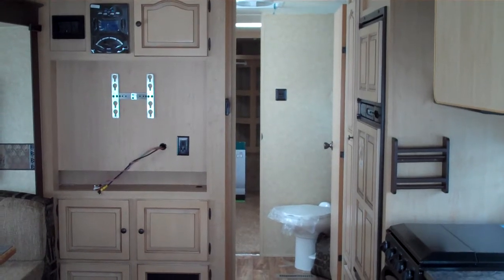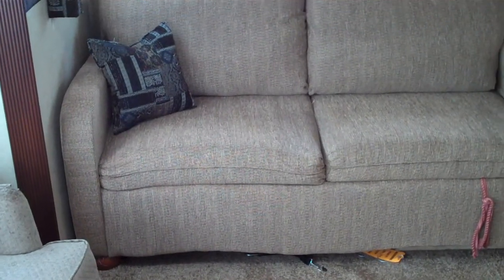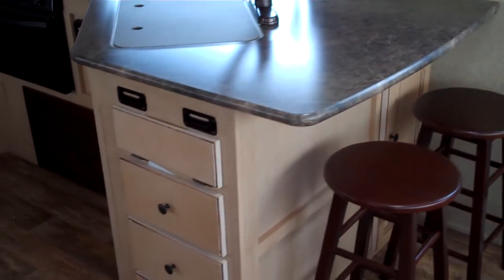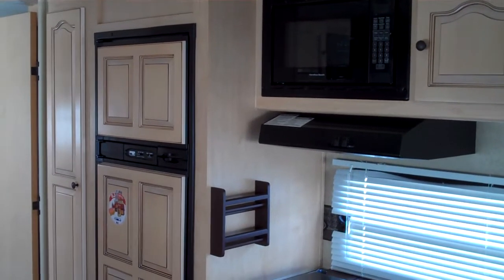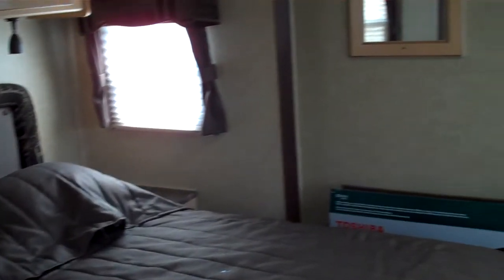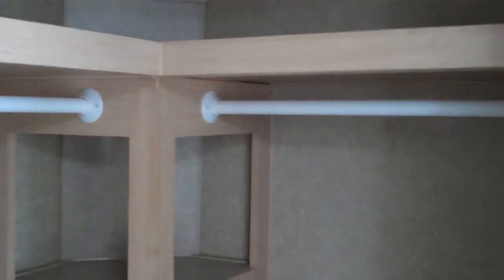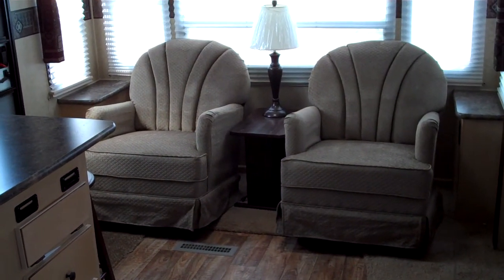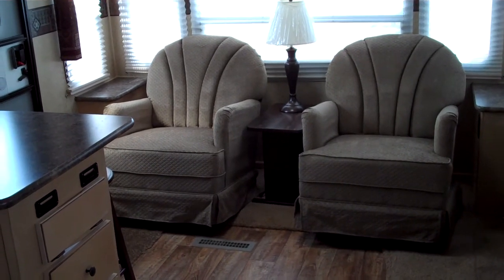2011 Rockwood Windjammer 3001W S#21342